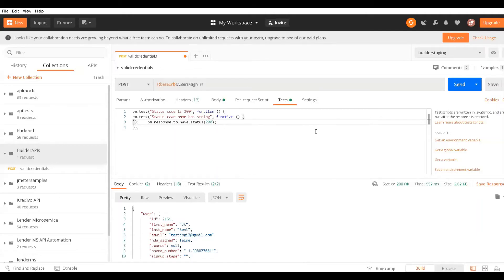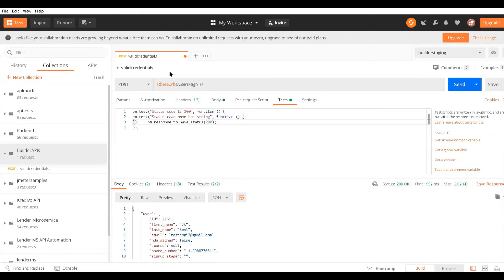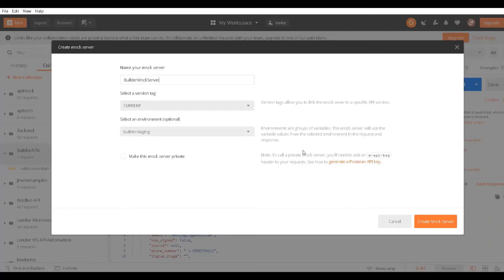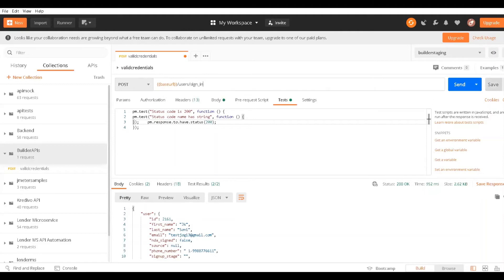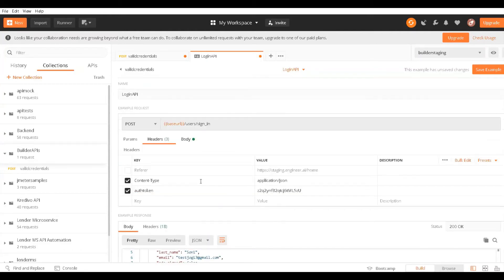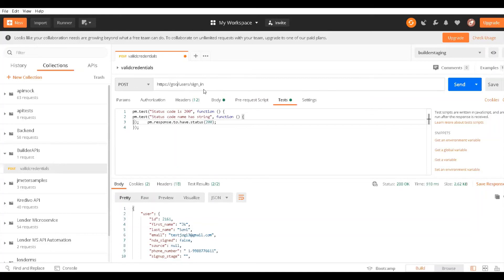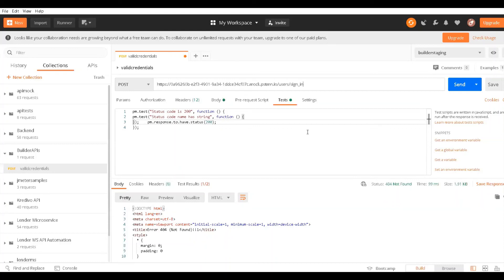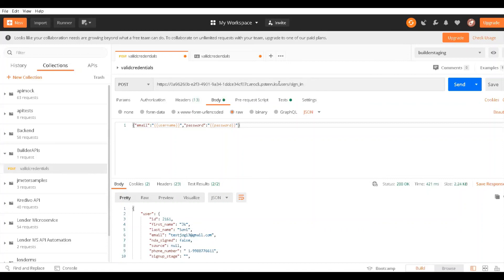API Mocking Using Postman